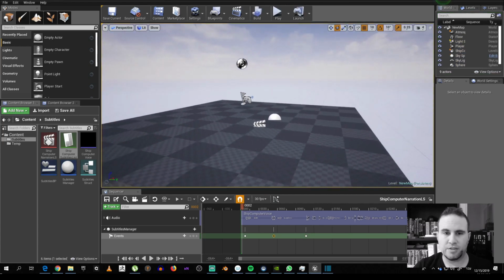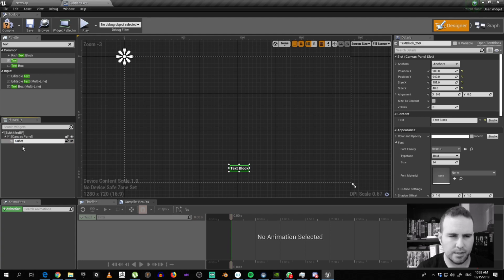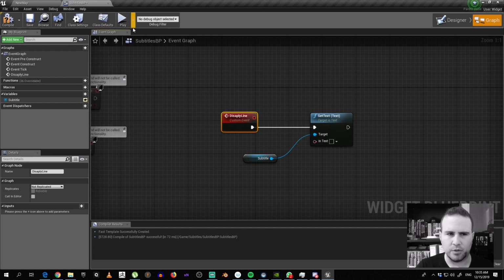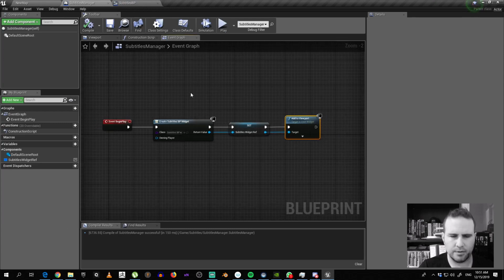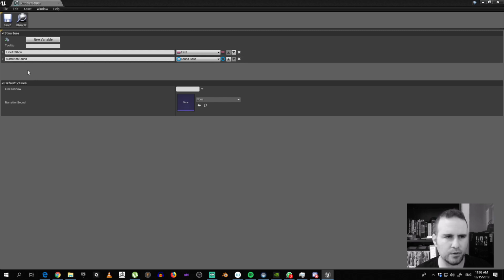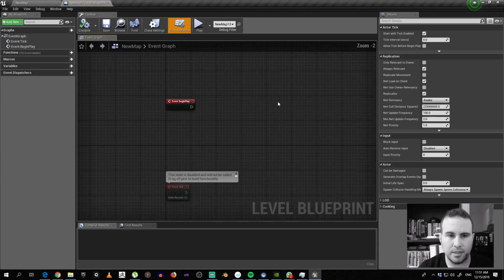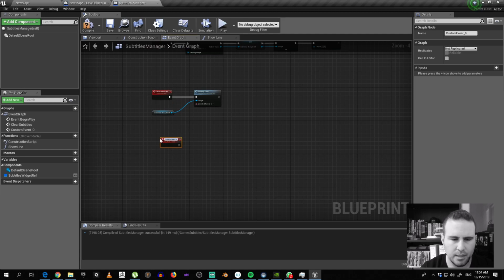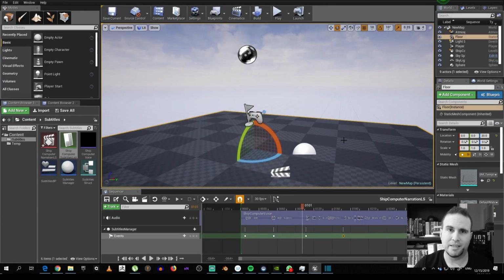Unreal Engine 4 - Subtitles & Narration Tutorial / Part 1 - Setup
In this Unreal Engine 4 tutorial I show how I've created the automatic subtitles and narration system for my game Into The Maze. It's a 2 parts tutorial with beginners in mind. The first part is about the setup and the second is the code and implementation of the system.

Cheers!

Nadav Hekselman